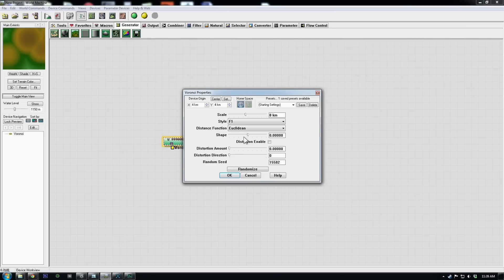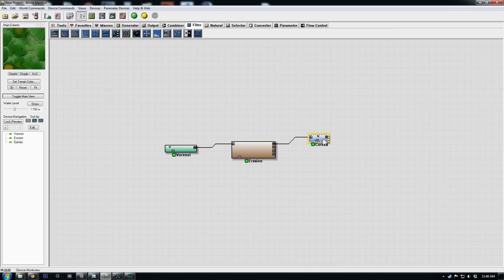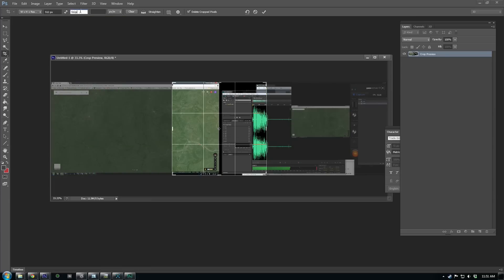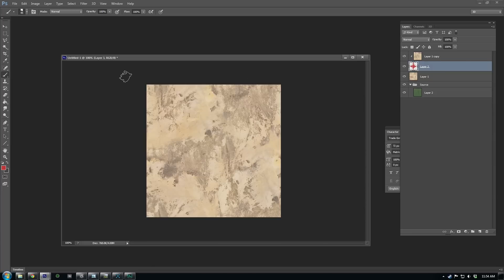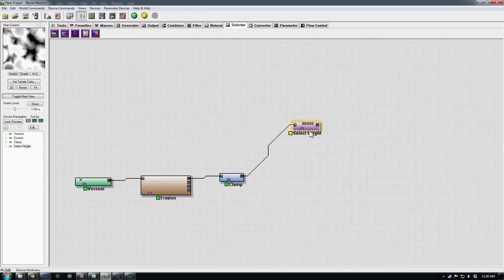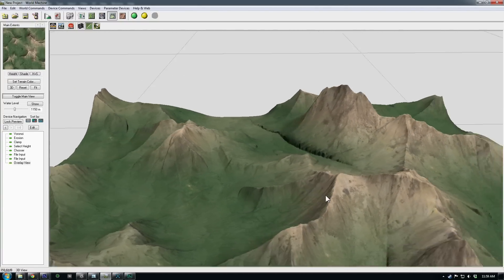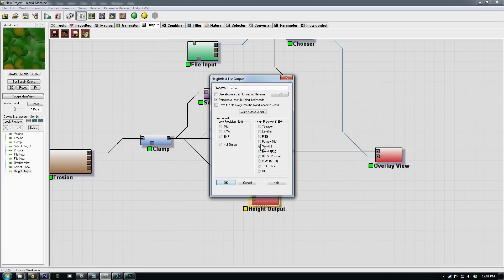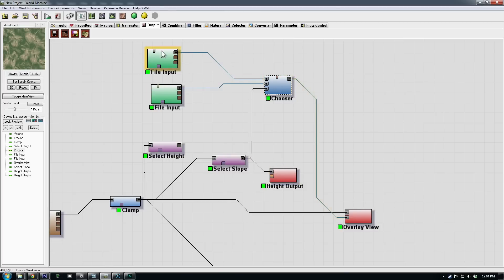Pro Tips: Creating Terrain For Unreal 4-part 1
In this first video we build a simple terrain in World Machine. Next we use Google Maps to create tiling terrain textures based from satellite imagery. By the end of the first section we will export out a height map, slope mask and out tiling textures for use in part 2 of the series.